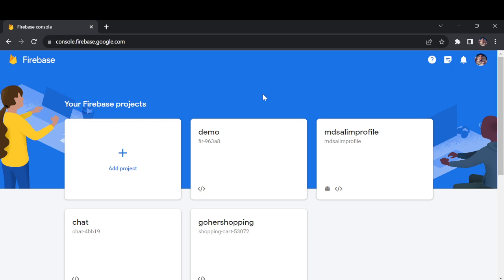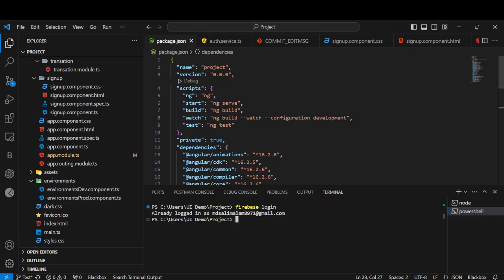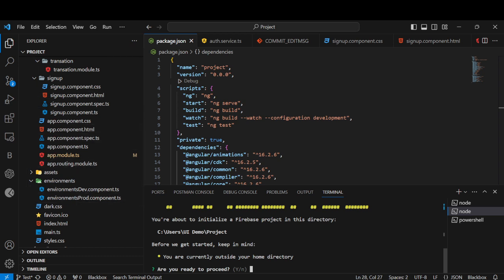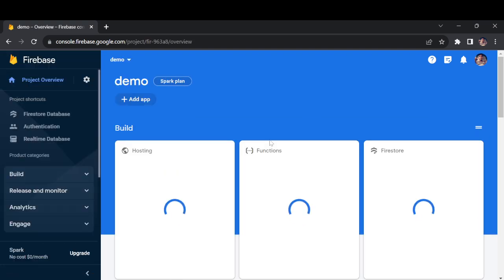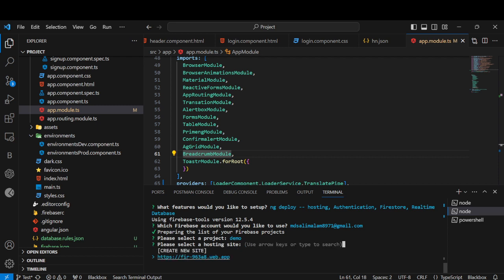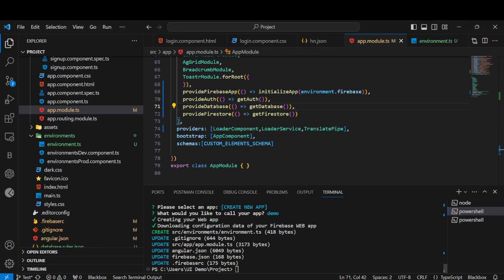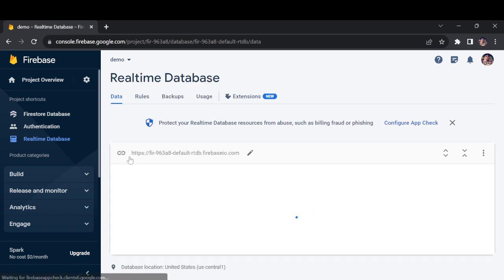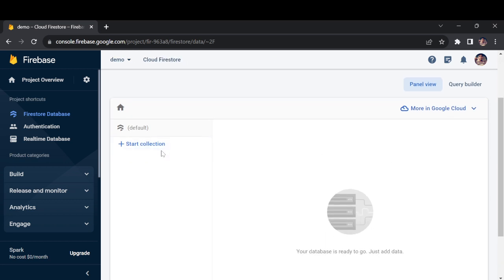How to use Firebase in Angular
In this channel, you'll find comprehensive tutorials and guides on setting up Firebase in Angular applications. Whether you're a beginner or an experienced developer, our videos will walk you through the process of integrating Firebase services into your Angular projects. Stay up to date with the latest Firebase features, best practices, and troubleshooting tips right here